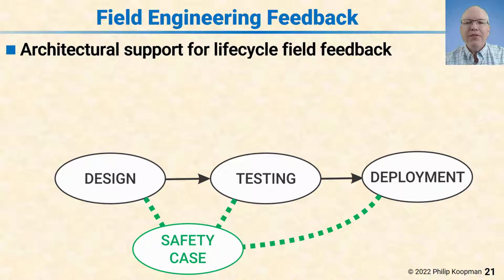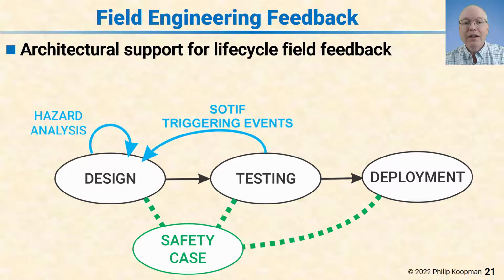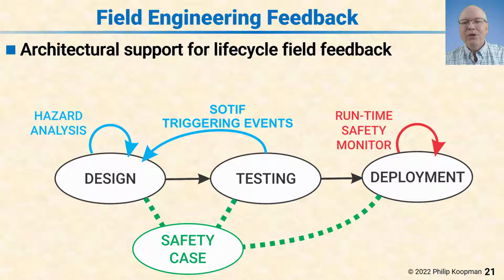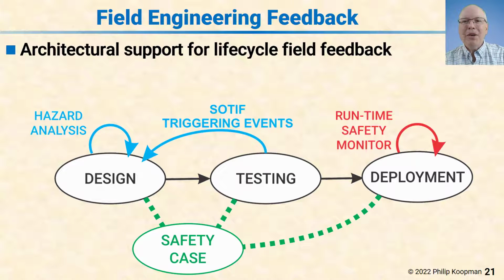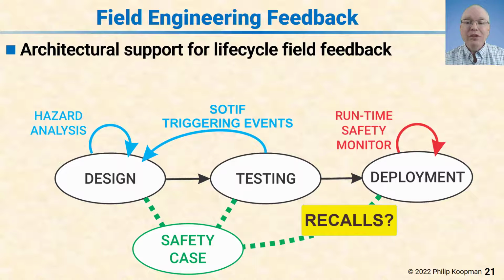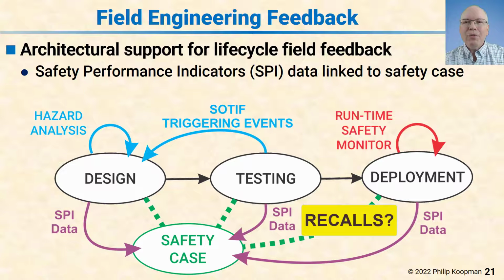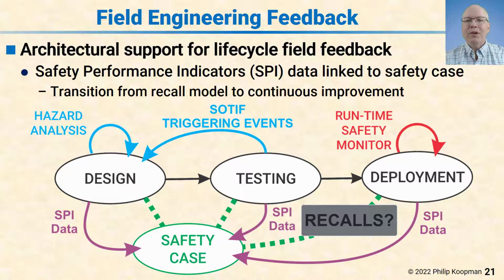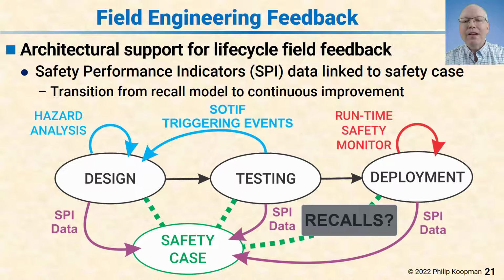L131 21 Field Engineering Feedback